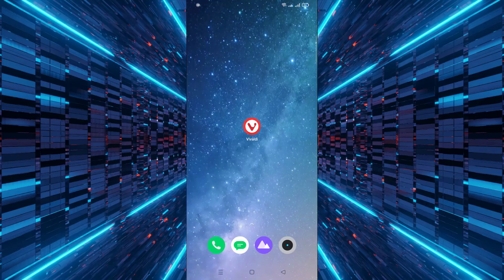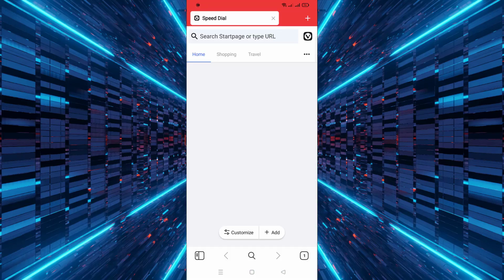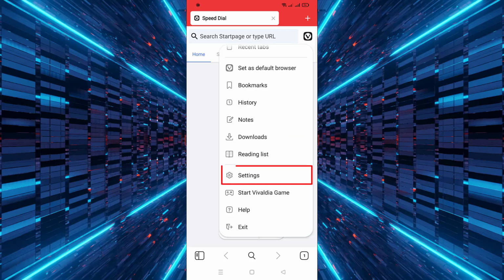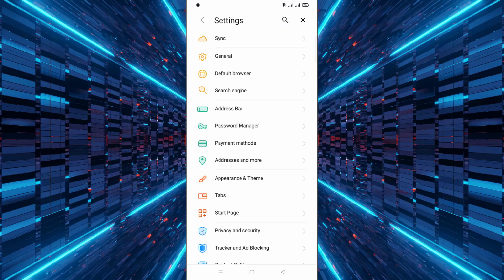How to Allow Background Audio in Vivaldi on Phone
Learn how to enable background audio playback in Vivaldi browser on your phone. 📱

With this feature, you can keep listening to music, podcasts, or videos even when the browser is minimized. 🎶

Vivaldi mobile allows seamless multitasking while enjoying uninterrupted audio. 🔊

This simple setting improves your browsing experience and makes Vivaldi one of the best mobile browsers for audio playback. 🚀

Follow along to discover how to turn on background audio playback in Vivaldi easily and quickly. ⚡

Enjoy your favorite content without interruptions and make the most of your Vivaldi browser. 🎵

Vivaldi background audio, mobile browser audio, play music while browsing, Vivaldi phone tips, uninterrupted audio playback.